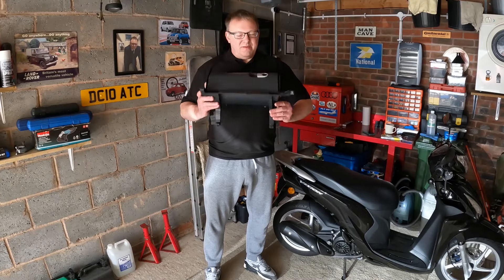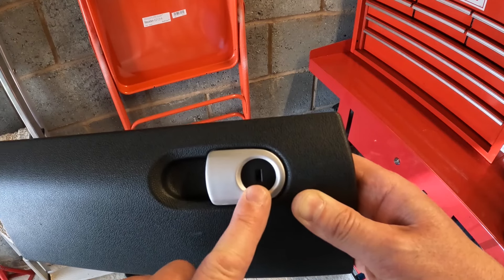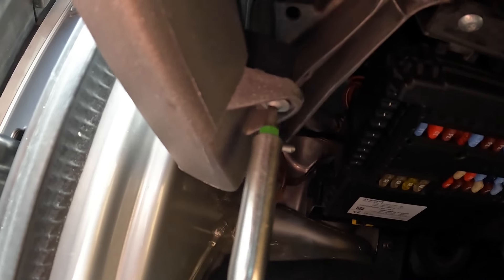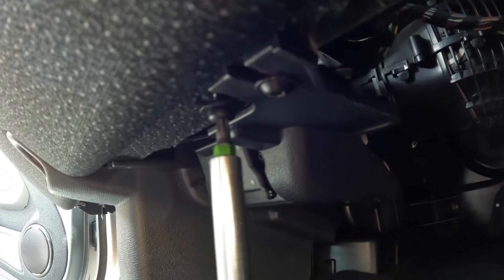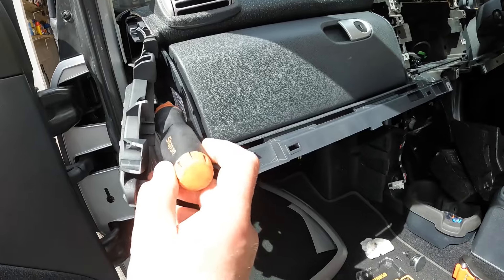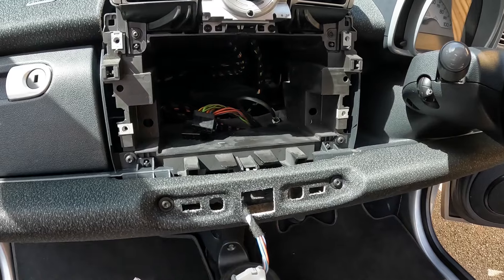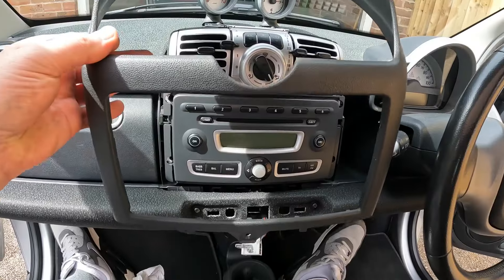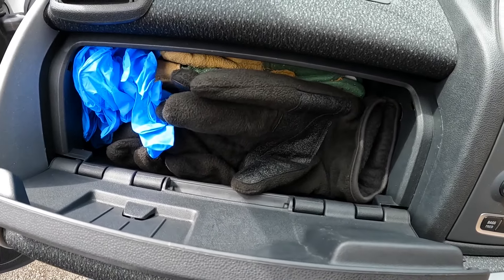Retro-fitting Glovebox - Smart Fortwo 451 Passion 84 BHP 2008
In this video I retro-fit a glovebox to the dashboard of my 2008 Smart Fortwo Passion 84 BHP Turbo 451. This involves removal of radio surround trim, removal of head unit, lower dash trim, crash protection polystyrene blocks and various other items in order to access the required bolts/screws. I fit a complete glovebox including the backing/housing, the frame and the lockable lid. I demonstrate how the lid can be removed and refitted by sliding the plastic hinge pins. The existing key will not fit the lock barrel however a replacement which is compatible with the vehicle's key is available from Mercedes-Benz/Smart dealer.

I also demonstrate how to remove the sticky residue that can occur on soft touch trim surfaces by using isopropyl alcohol and a microfibre cloth on the radio volume button.

Back in 2008, a glovebox was an optional extra on all models - Pure, Pulse, Passion & Brabus for GBP20, as detailed in the brochure/price list from that time.